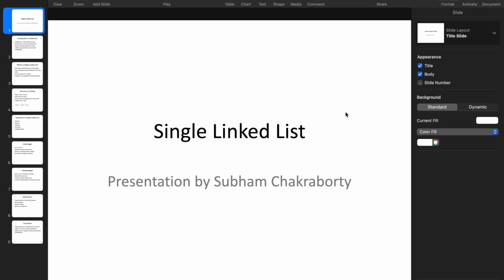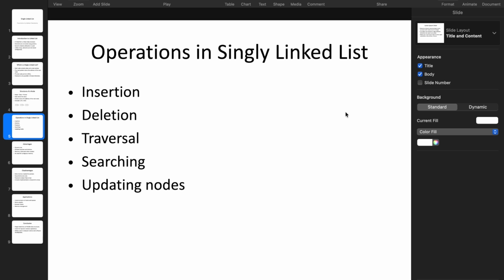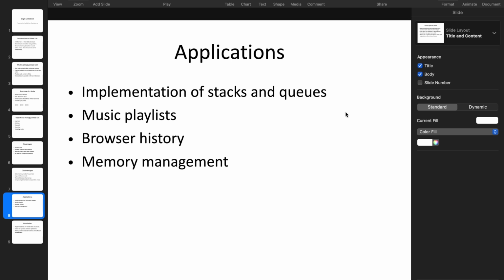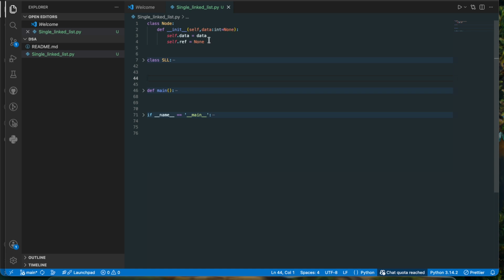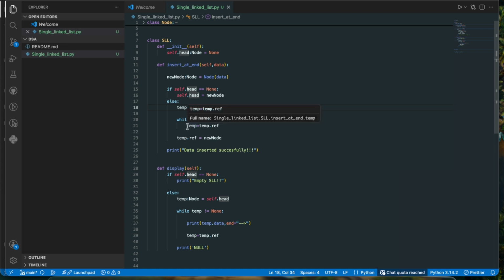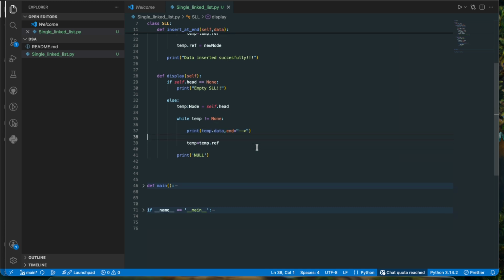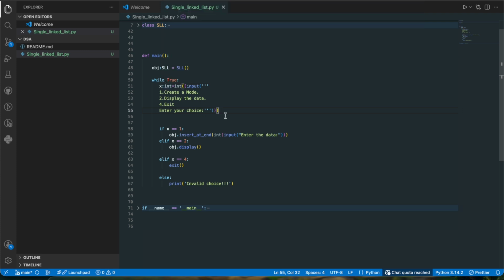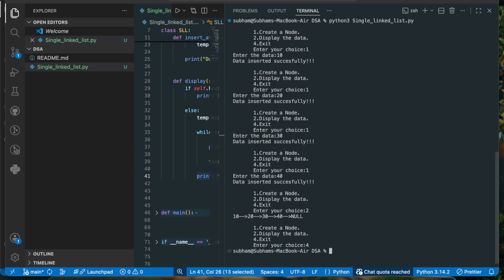Single linked list ( Insert and Display) Function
📘 Single Linked List Explained in Easy Way | Data Structures & Algorithms

In this video, you will learn everything about Single Linked List in a simple and beginner-friendly way.

🔥 Topics Covered:
✔️ Structure of a Node
✔️ Array vs Linked List
✔️ Insertion Operation
✔️ Deletion Operation
✔️ Traversal
✔️ Searching
✔️ Advantages & Disadvantages
✔️ Time Complexity
✔️ Real-Life Applications

💻 Includes:
✅ Python Examples
✅ Easy Diagrams
✅ Interview Preparation
✅ Viva Questions

📌 Perfect for:

* College Students
* Placement Preparation
* Coding Interviews
* GATE Preparation